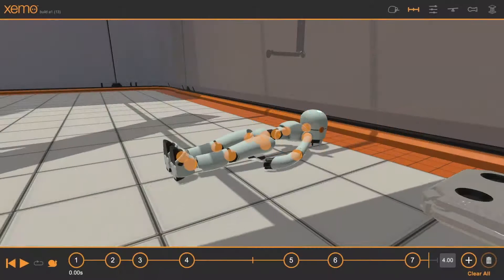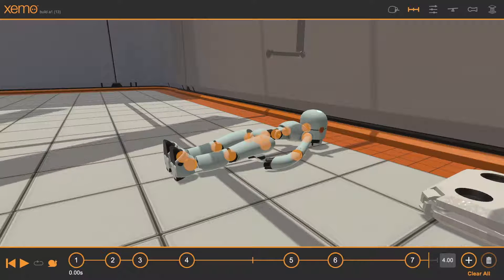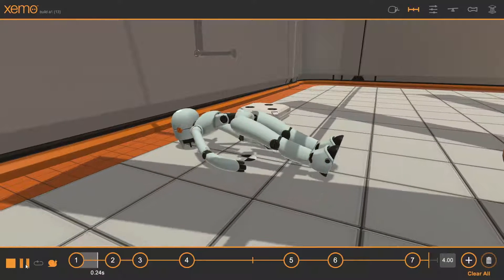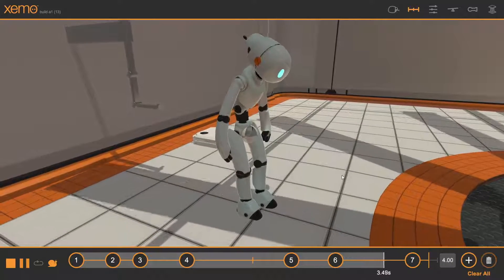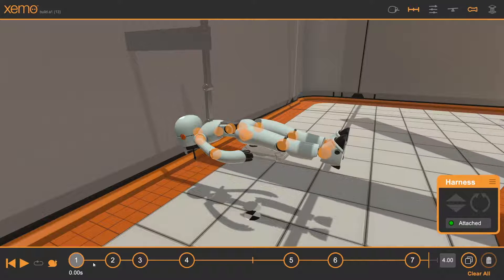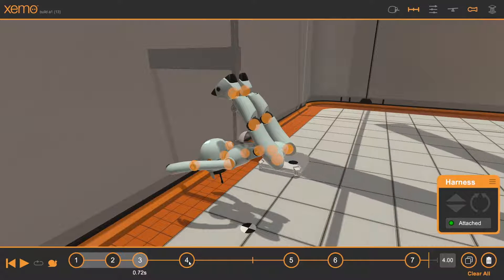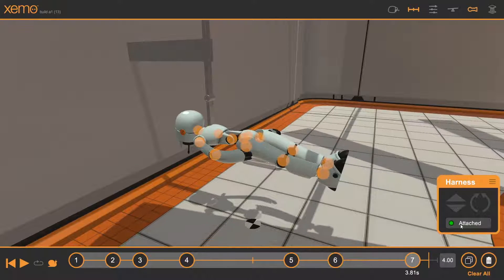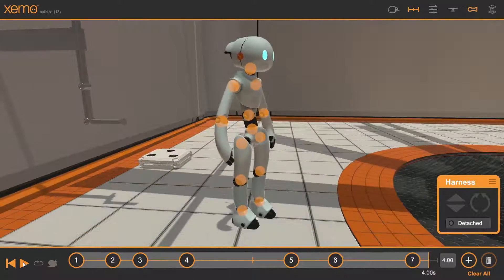Xemo - Back Flip Tutorial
In this 3rd tutorial, Jeff Sprenger reviews how the seven pattern motion steps were combined to create the back flip motion of the robot under full physics simulation. You can download the alpha version of the game to try it yourself!